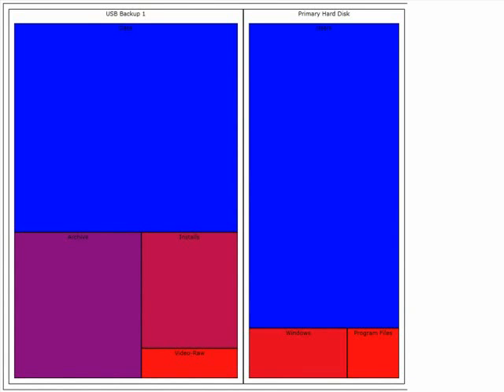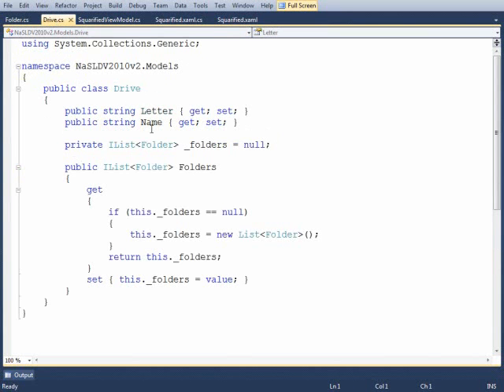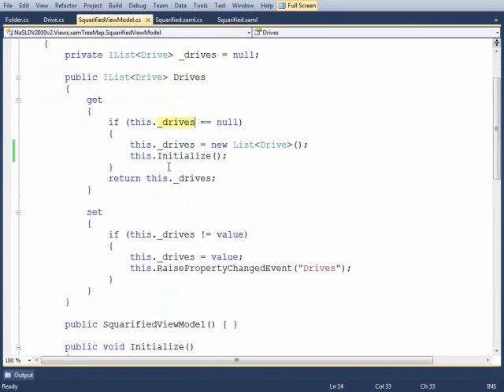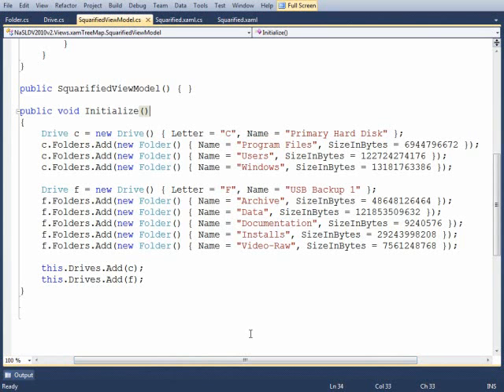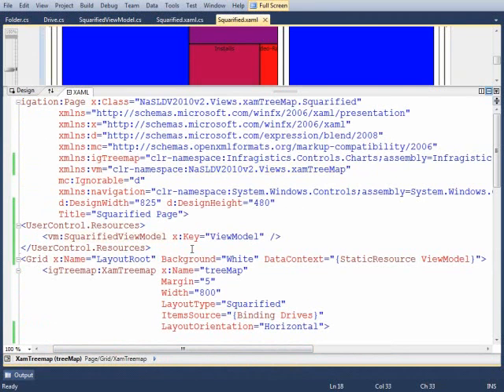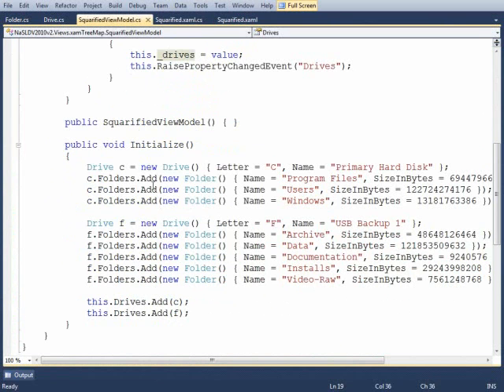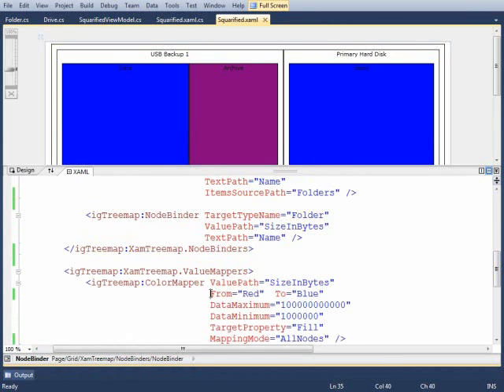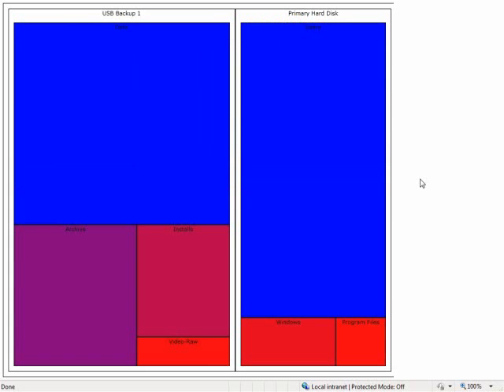An Introduction to the TreeMap Control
Introducing the xamTreemap, a control that will help you visualize your data in a tree-like fashion using different kinds of geometries. In this example we will be using rectangles.